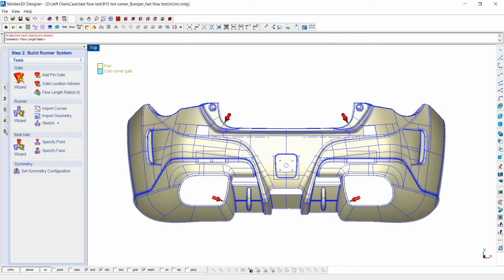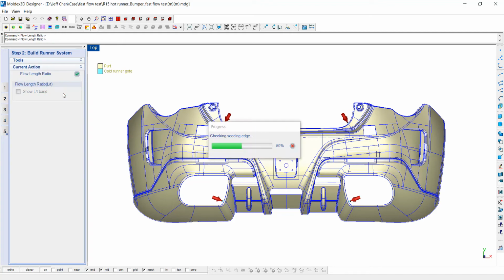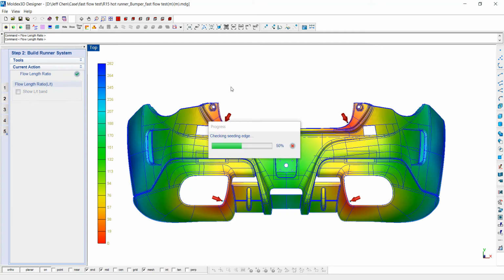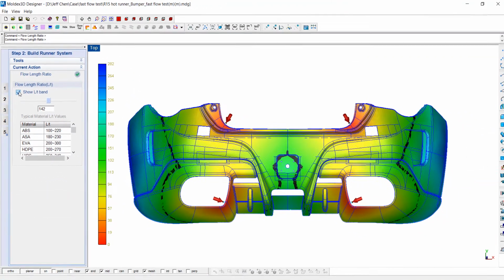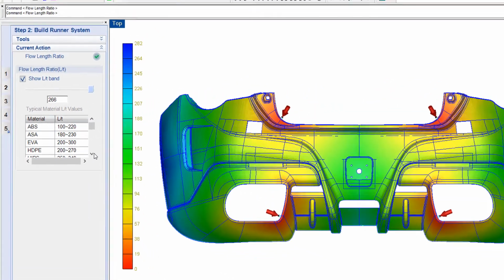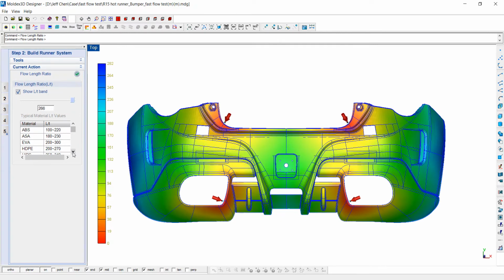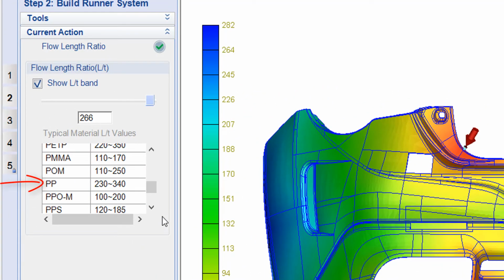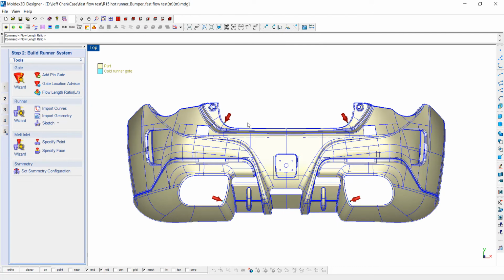How to Use L/t Ratio to Evaluate Gate Location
Flow path ratio(L/T) is the ratio between L (the distance between the gate and the farthest point in the molding dimension) and T (the thickness of the part). When molding large or thin parts, the flow path ratio is calculated to determine if molten plastics can fill the mold cavity.
Polyethylene (PE) L/T = 280-100
Polypropylene (PP) L/T = 280-150
Polyvinyl chloride (PVC) L/T = 280-70
Polystyrene (PS) L/T = 300-220
Polycarbonate (PC) L/T = 160-90
Acrylonitrile butadienstylene(ABS) L/T = 280-120
Polyamide (PA) L/T = 320-200